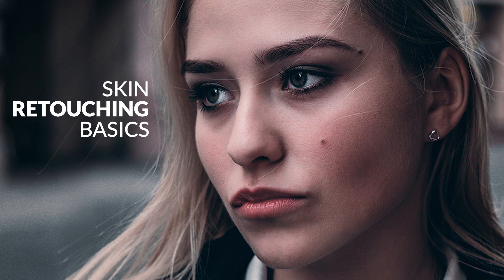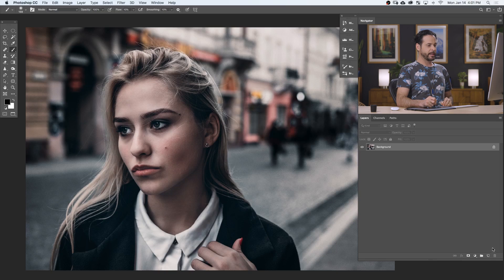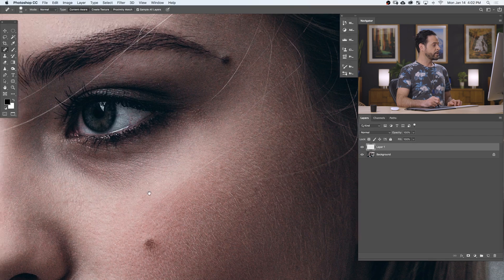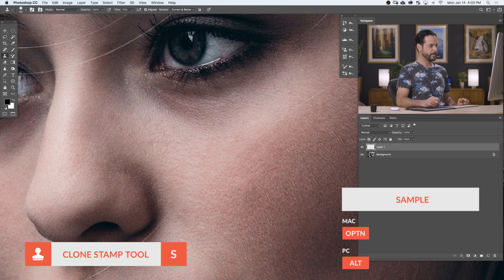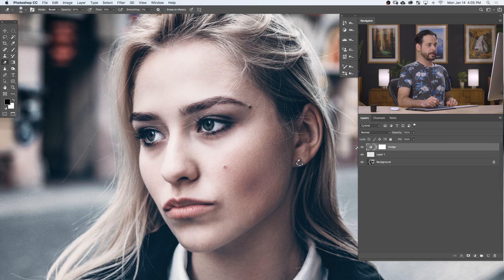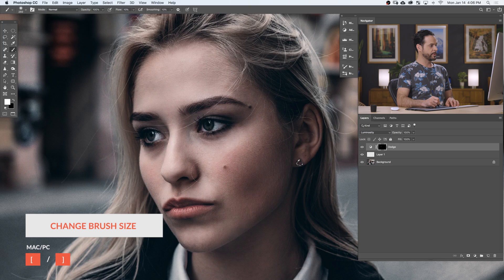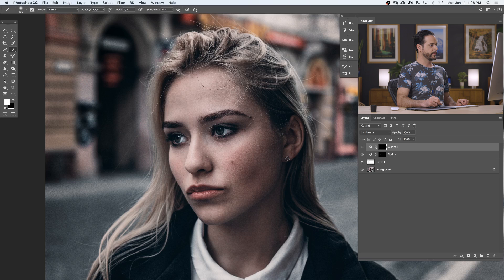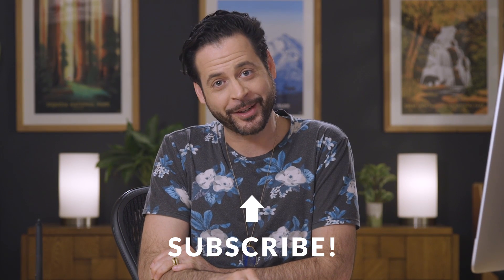Skin Retouching Basics in Photoshop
Today Aaron shows you some basic tools that will help skin look its very best. Learn to remove fine lines and hairs with the Spot Healing Brush Tool, recover skin texture with the Clone Stamp Tool, and get smooth, natural skin tones with Curves.

(Photo by Elijah O'Donnell. Sourced on unsplash.com)